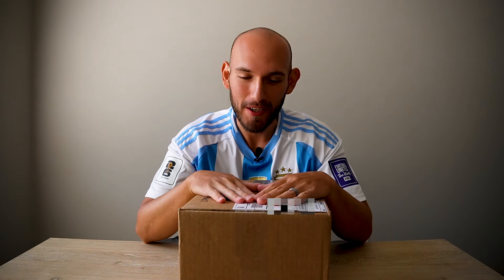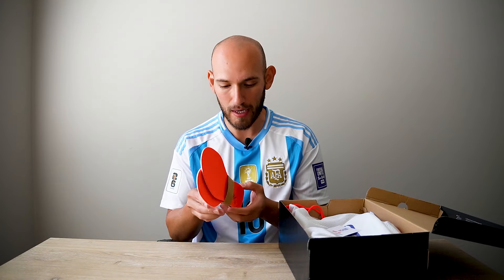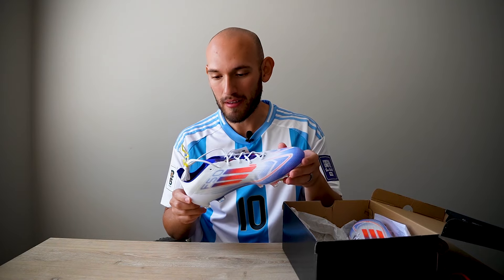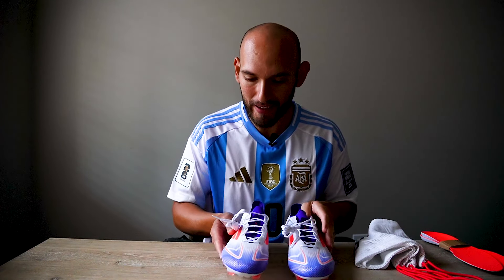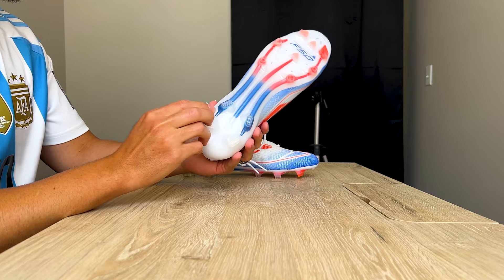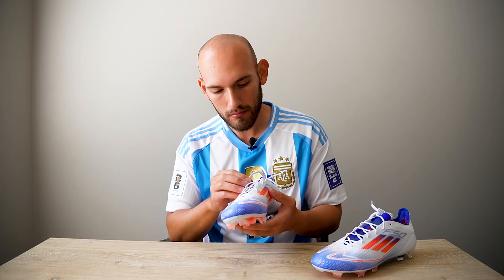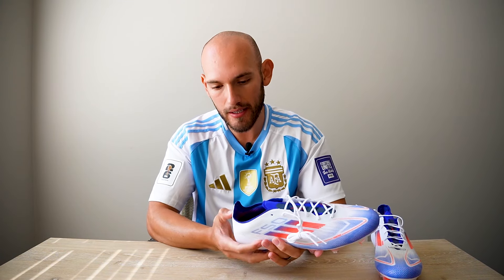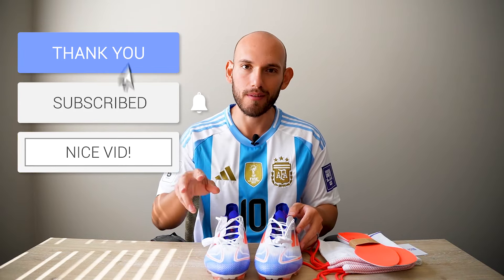Unboxing New Adidas F50 Elite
The F50's are BACK! I've been very excited to get these football boots! In this video i'll be doing a first-time look at the new Adidas F50 Elite Soccer cleats in the advancement pack. What are your thoughts on this first colorway?